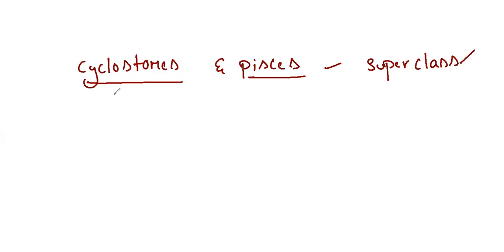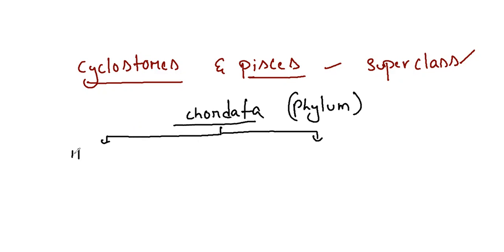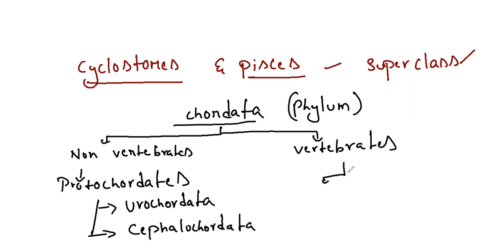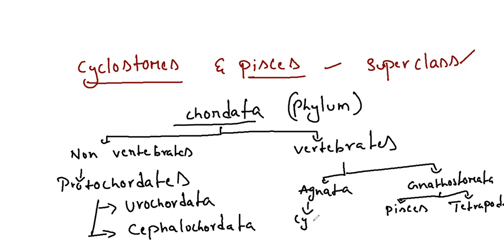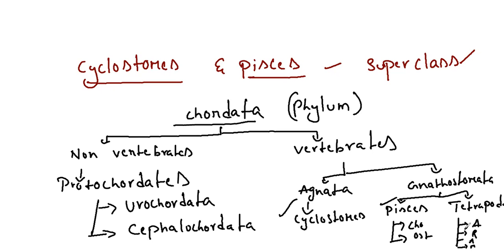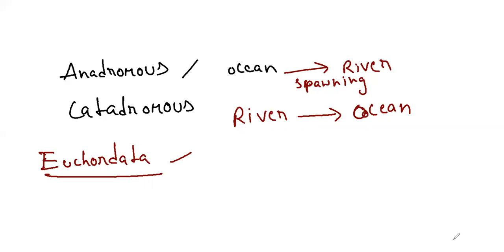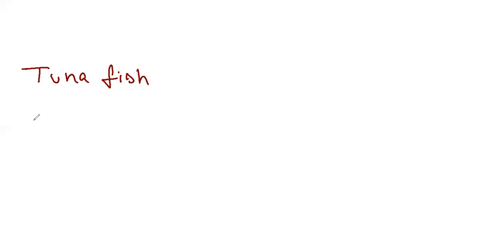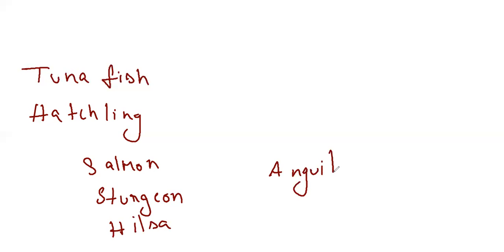cyclostomes vs Fishes